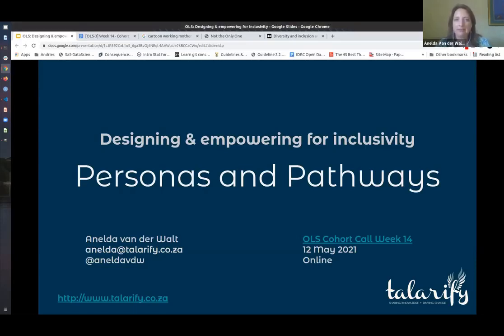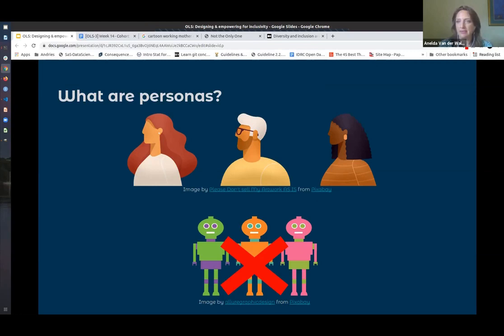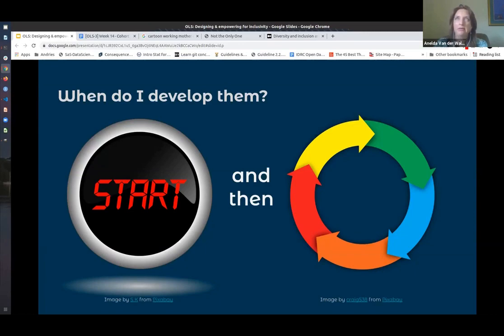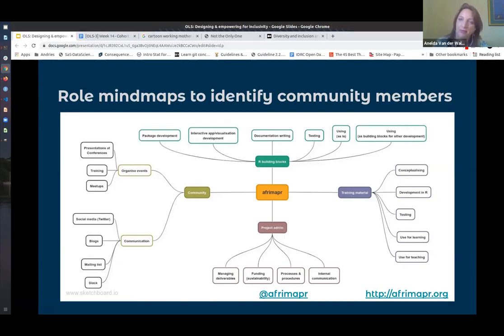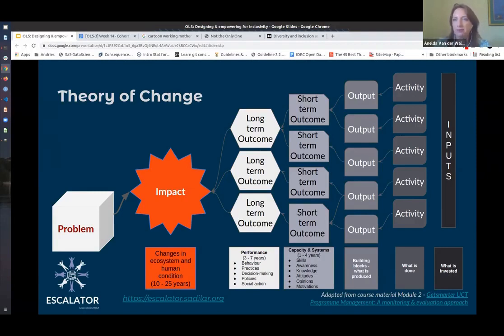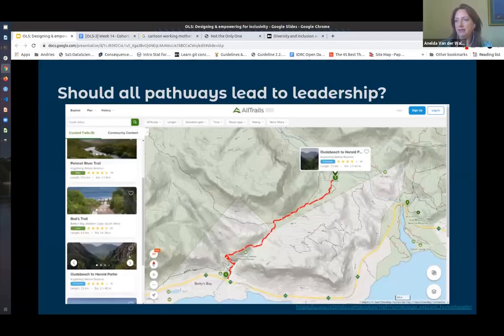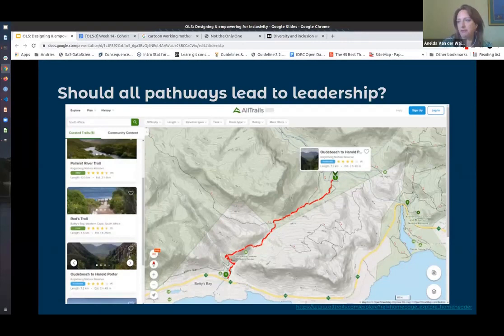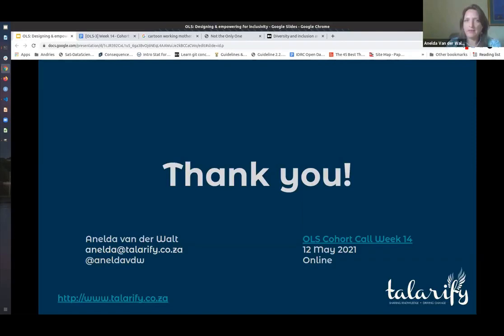[Arabic/English] What is Personas and Pathways?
This is an intro to Personas and Pathways by OLS3. The Open Life Science (OLS) program is a mentoring & training program for Open Science ambassadors.